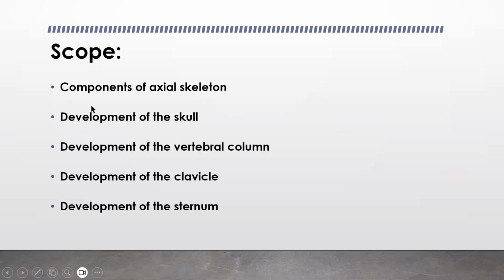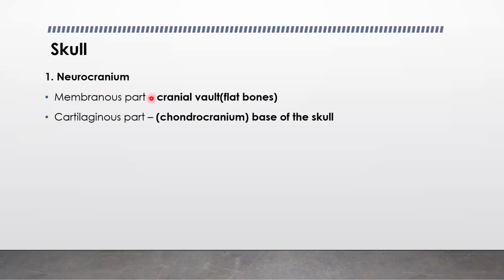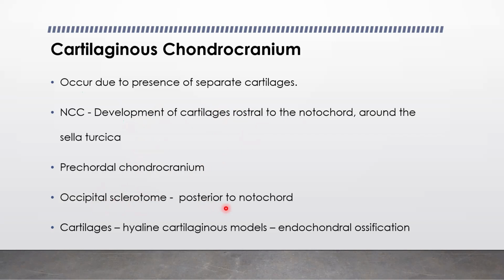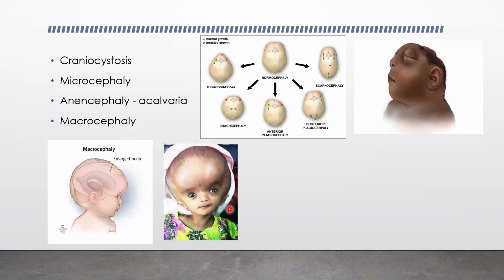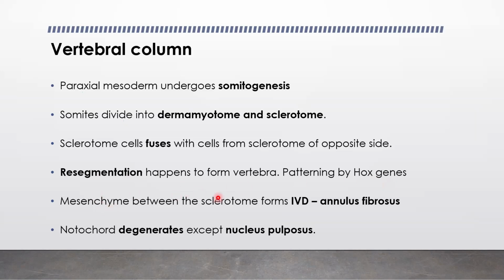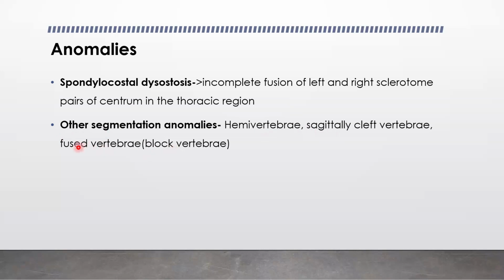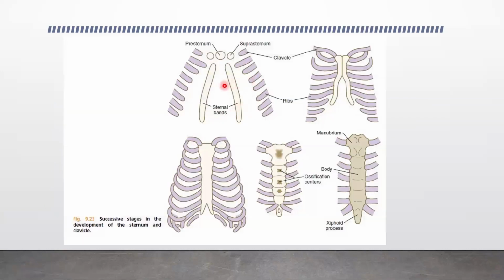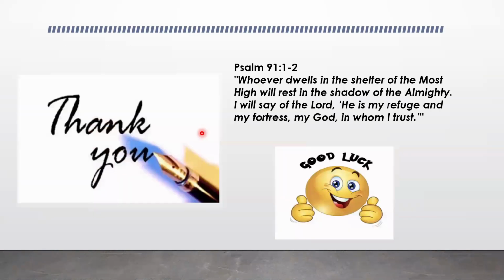DEVELOPMENT OF AXIAL SKELETON— Embryology Series by Prof Kimani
An overview of the axial skeleton's development, including the formation of the skull, vertebral column, and rib cage, is given in this brief video. It describes how sclerotomes, which migrate to form vertebrae and intervertebral discs, are formed by the differentiation of somites from the paraxial mesoderm. It also examines how the skull develops from neural crest cells and mesoderm, as well as how ribs form from costal processes, forming the protective framework for the thoracic organs and central nervous system.